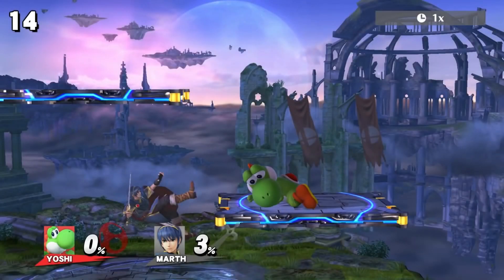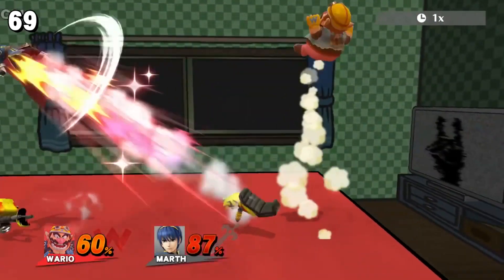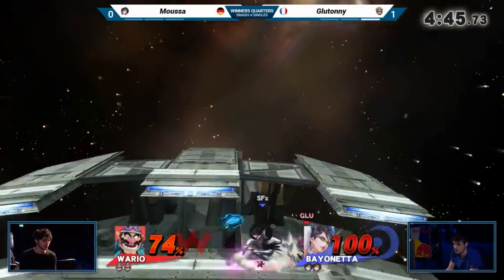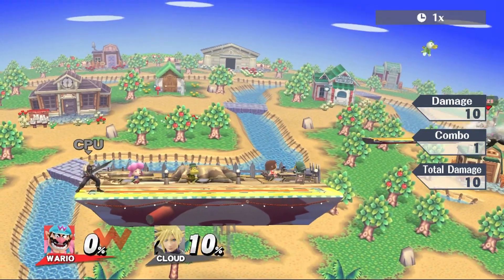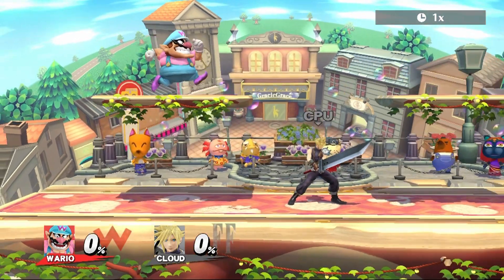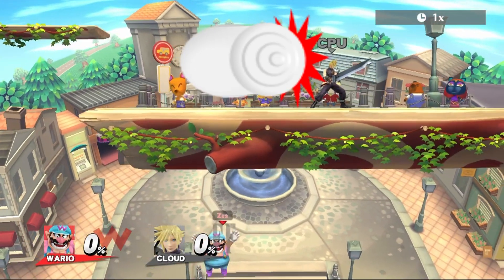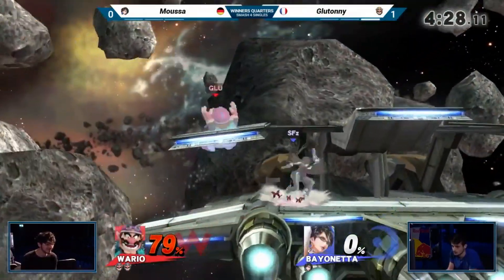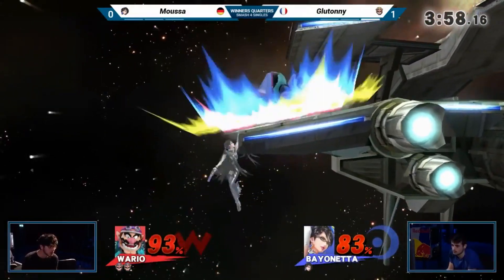Teaching Zzs: Reverse Bike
~Stay Gassy

►Music
Spyro the Dragon  - Crystal Flight

►Intro Music
Wario Land 4 - Crescent Moon Village Remix

►Outro Music
Future BassSubtact - Indigo

elgato hd60

►Software I use for editing